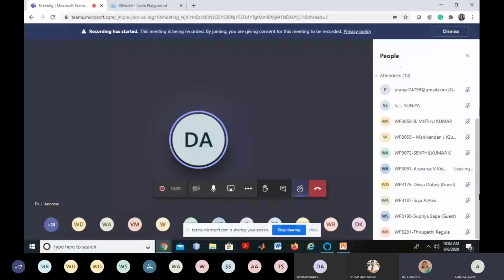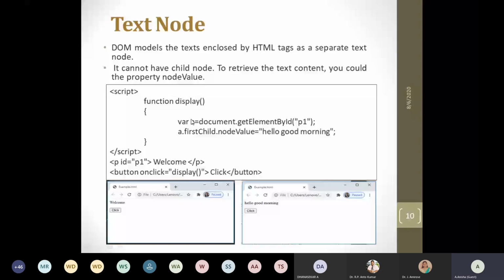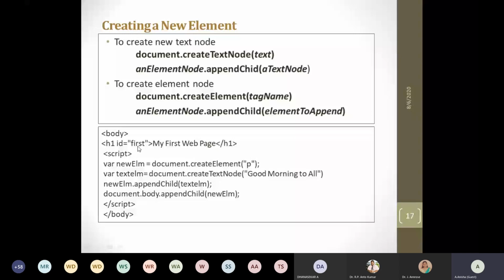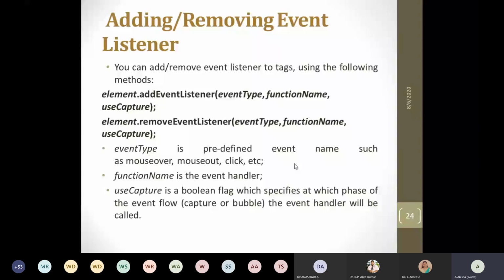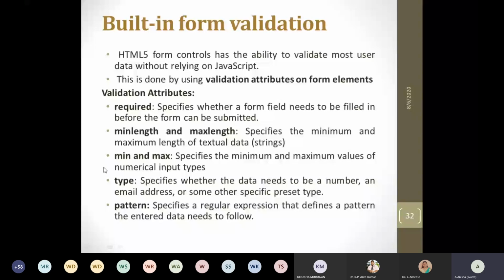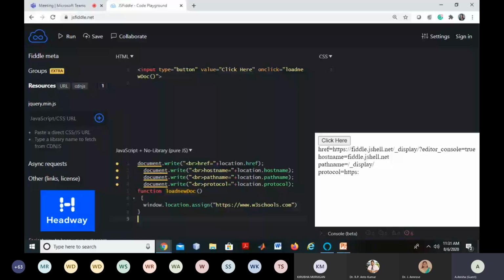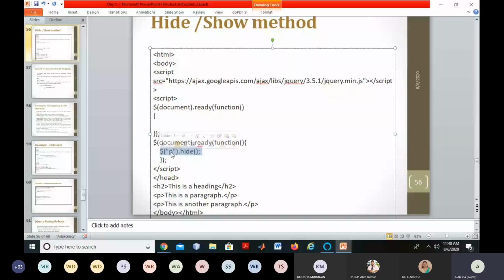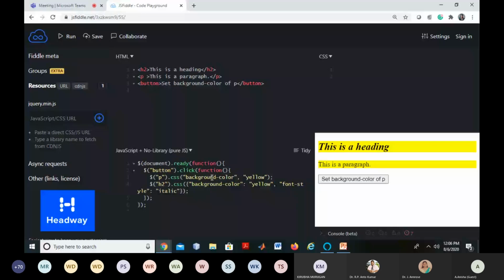One Week Online Workshop on Web Programming Day 4